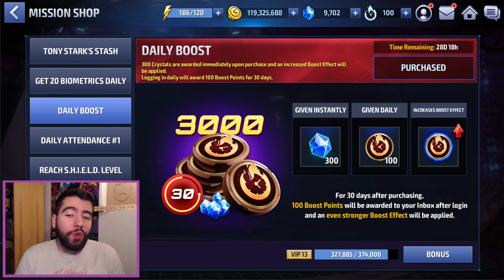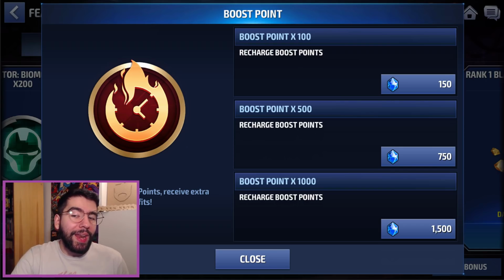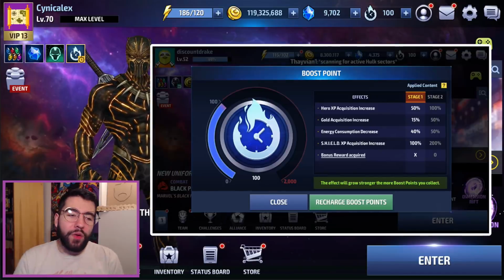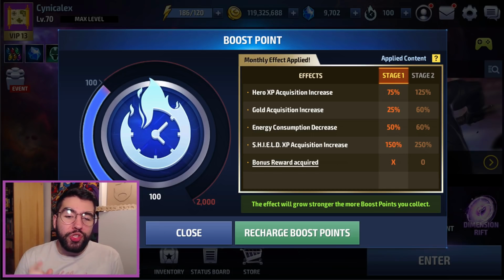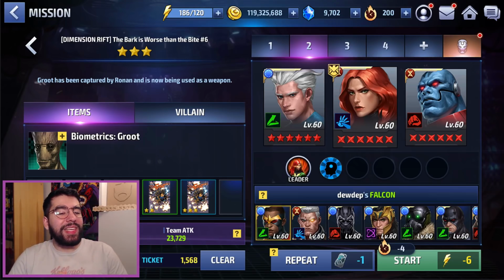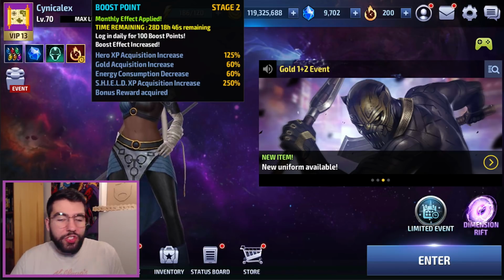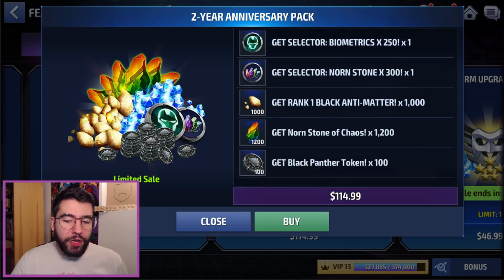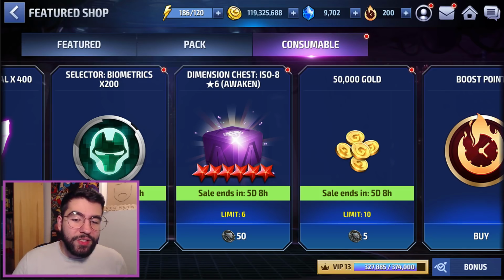A GOOD DEAL? - Marvel Future Fight